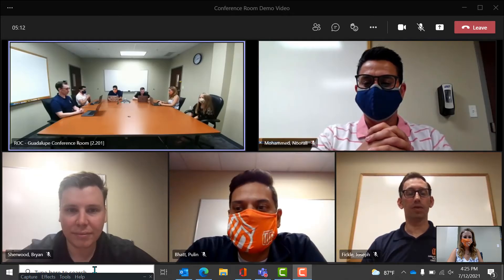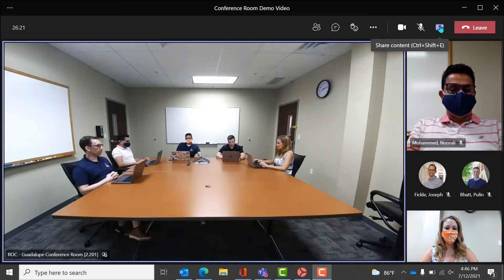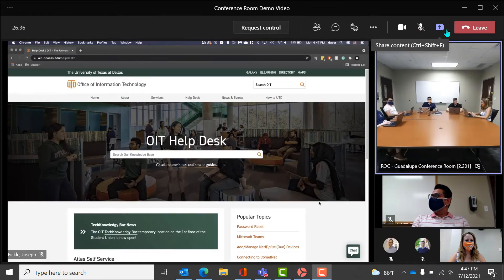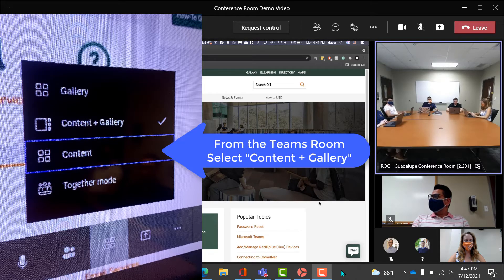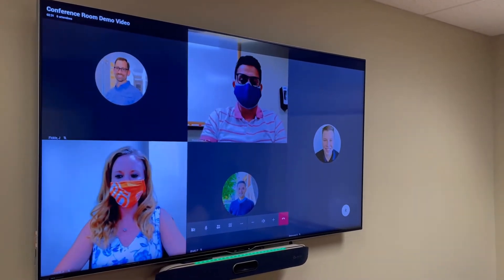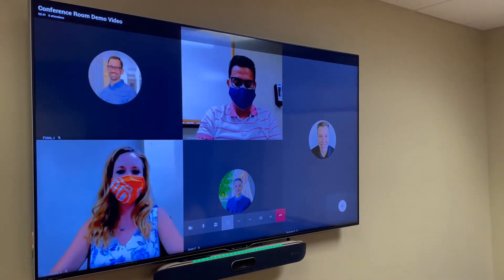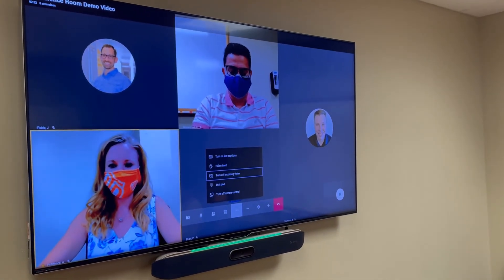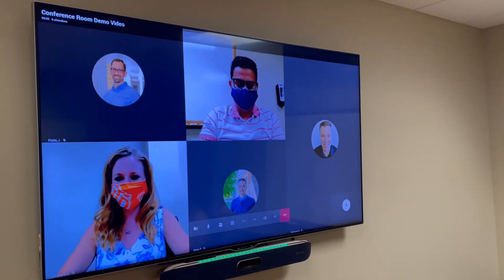How to Share Screen in Teams Conference Room | Hybrid Meetings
This quick video gives instructions on how to share your screen in a Teams Conference Room with a Hybrid setup.